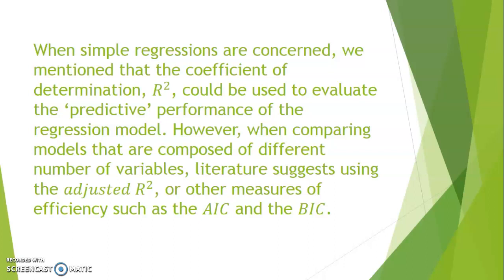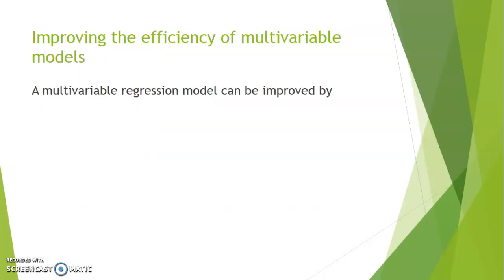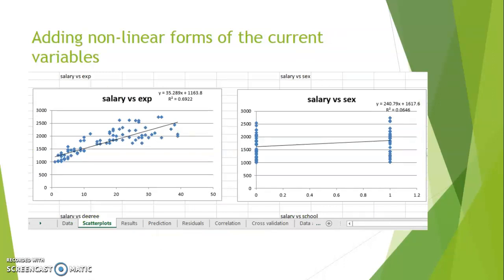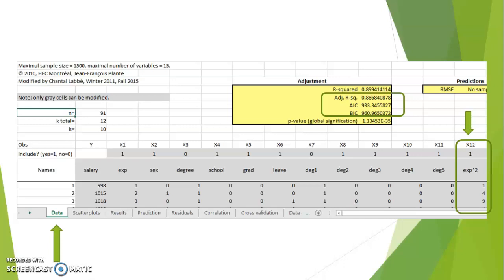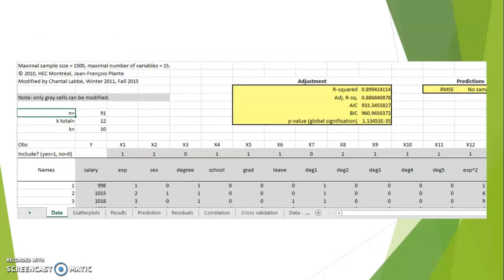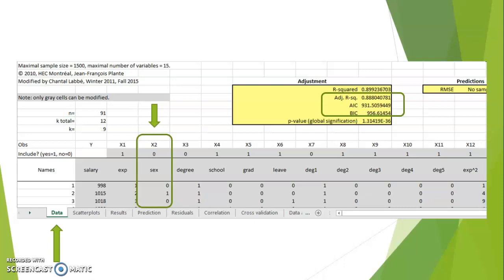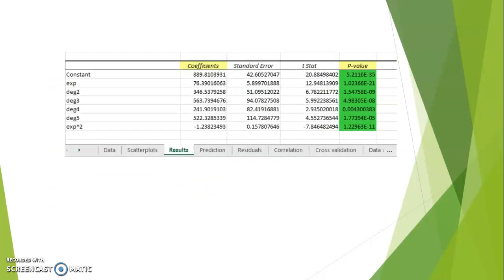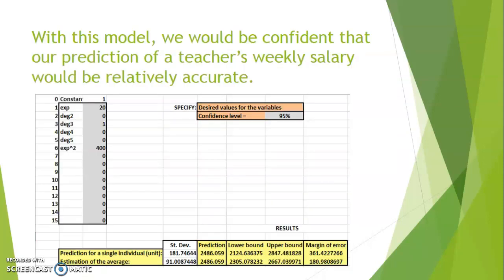Efficiency of a regression model